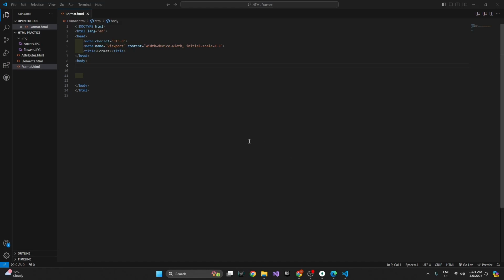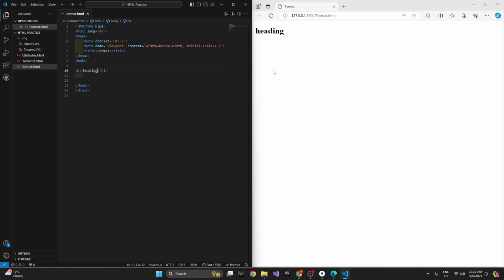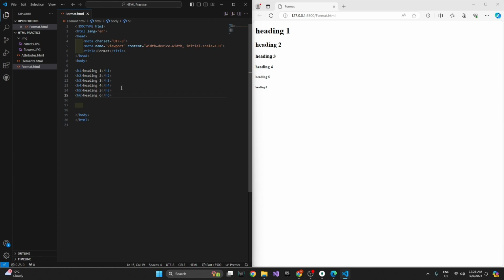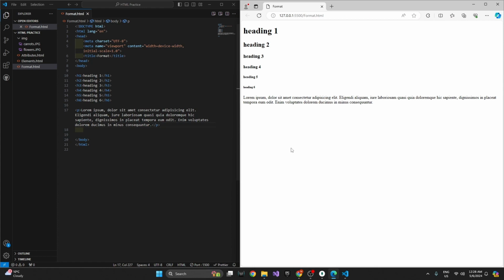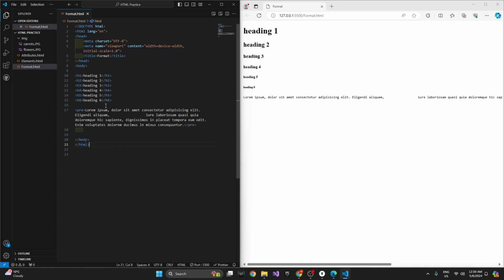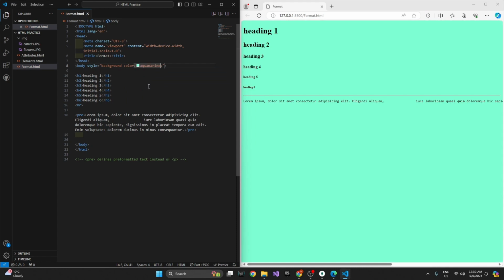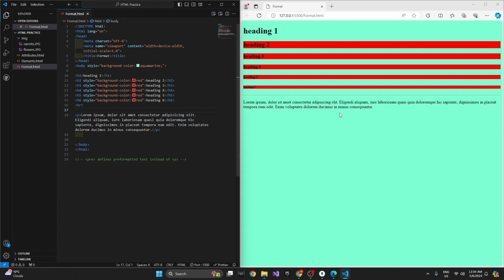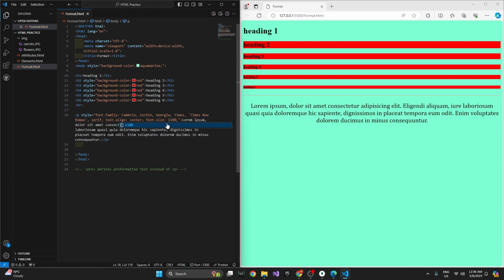Quick Code - HTML Format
In this video we cover HTML basics related to headings, paragraphs and formatting your HTML page.